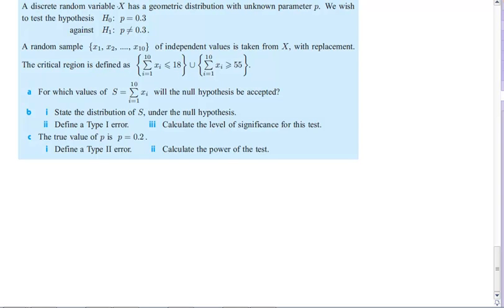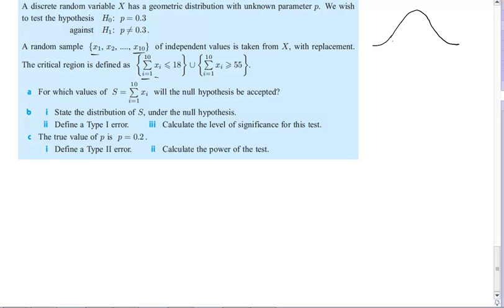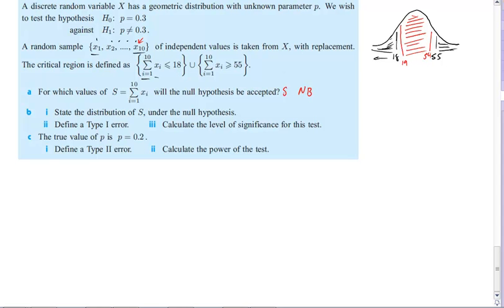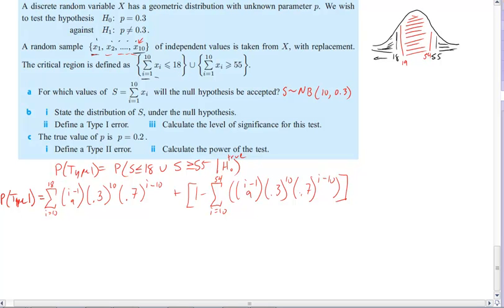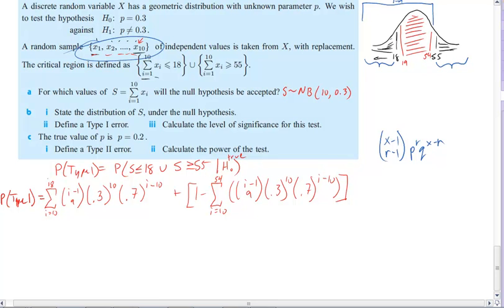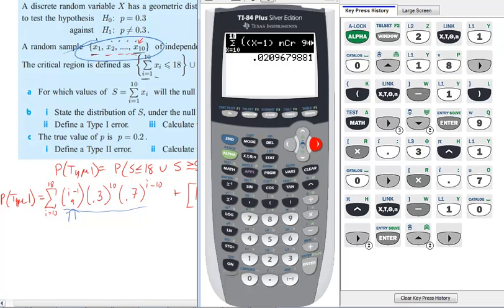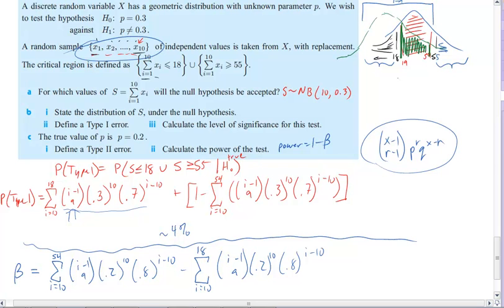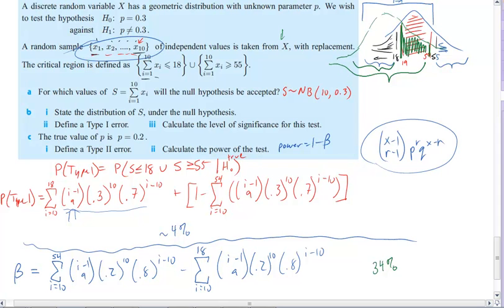Significance testing on a summation of a Geometric Distribution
An example dealing with a Geometric Distribution which involves a summation, resulting in a negative binomial distribution.